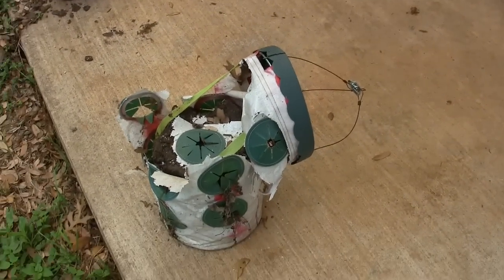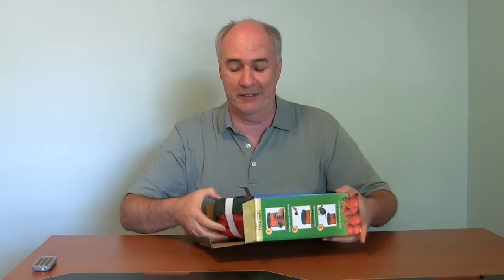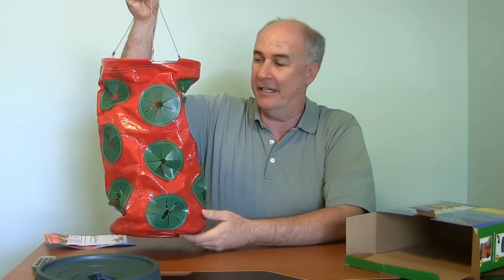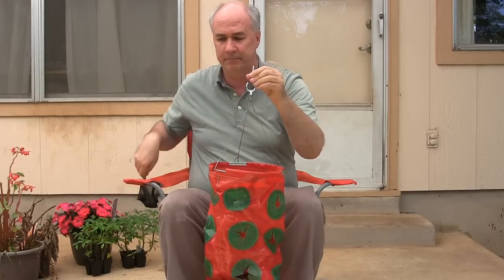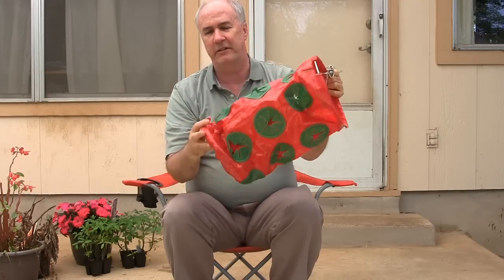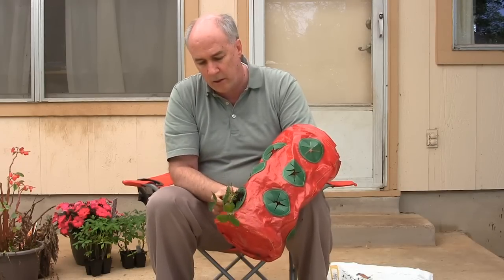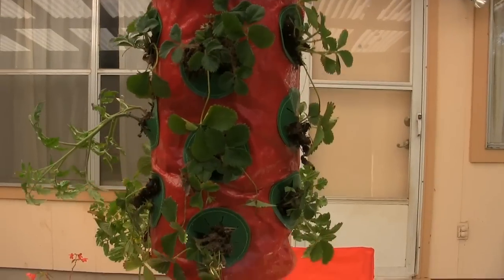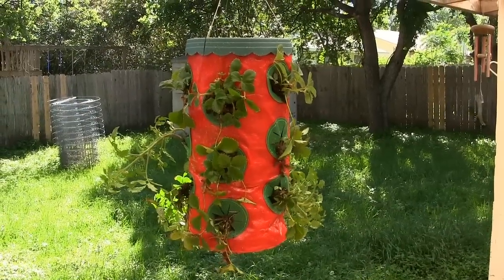Topsy Turvy Strawberry Planter Review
This worked well for us three years ago- we got lots of strawberries- and we are trying it again.  The key to success with this, especially as the temperature warms up, is to keep it well watered- everyday!  And turn it 1/4 or 1/3 every few days so all the plants have their time in the sun.  That is about it.  If you have followed the steps correctly to set your plants in the planter you should get a good crop of strawberries.  Our biggest problem with our "in-ground" garden is squirrels.  They eat everything once it gets more than a few inches tall.  But they never bothered our plants in the Topsy Turvy Planters.